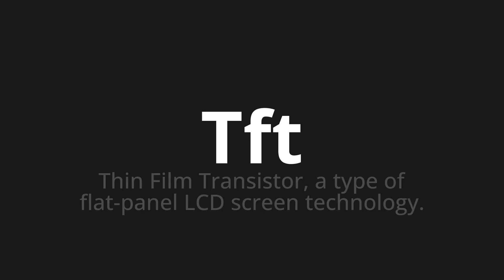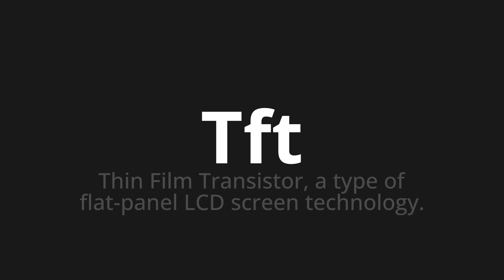How to pronounce Tft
🌍 Learn a new language now Master the Pronunciation of 'Tft' - which means : Thin Film Transistor, a type of flat-panel LCD screen technology. 📝 with @HTPronounce 🎓🗣️ - [Your Guide to English]

Learn to pronounce 'Tft' perfectly in English with our easy and engaging tutorial by @HTPronounce! 📖📽️ In this comprehensive video, we provide you with native speaker examples 🗣️👂 and phonetic breakdowns 🎵 to ensure you get the pronunciation just right.

How to say Tft in English